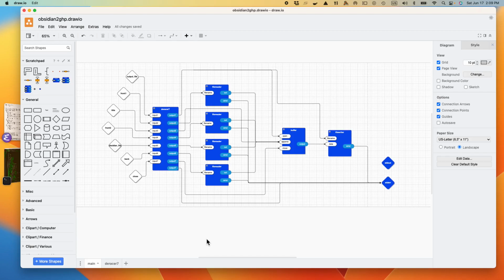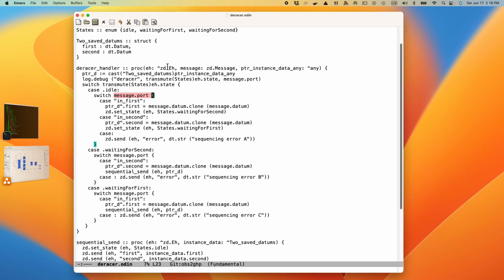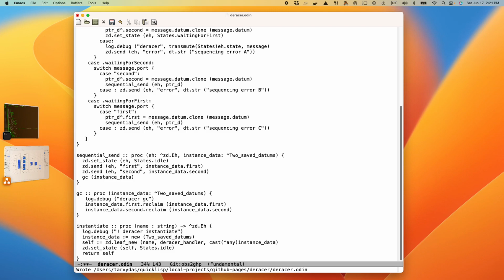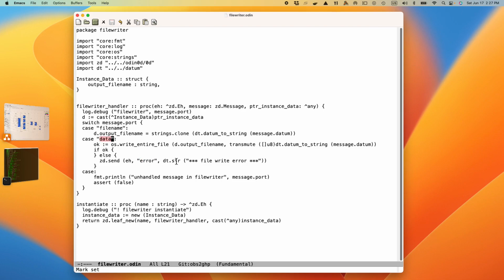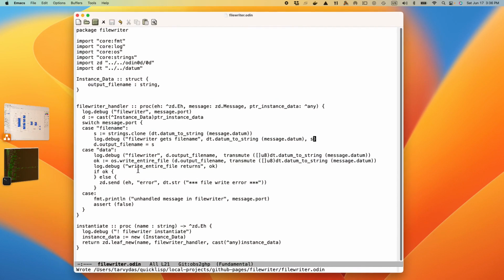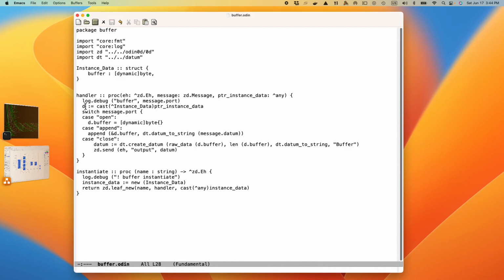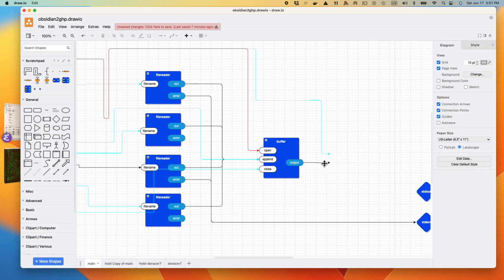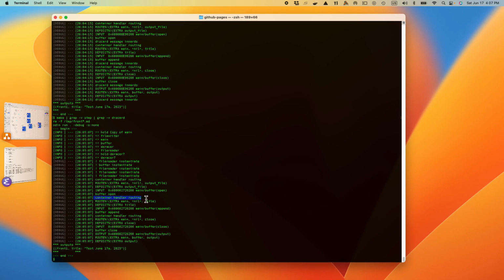debugging deracer7 Screen Recording 2023 06 17 at 2 09 40 PM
debugging the early POC - edited stream